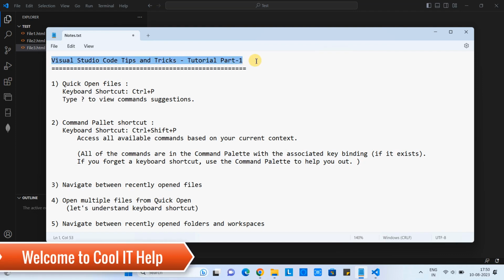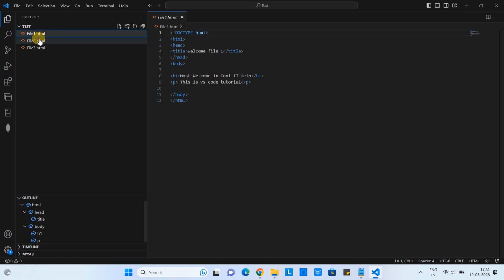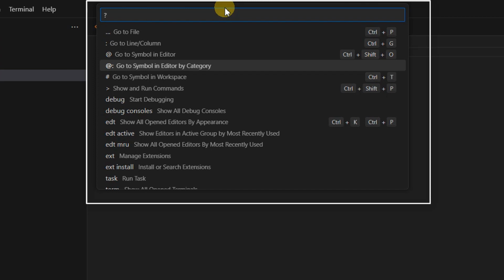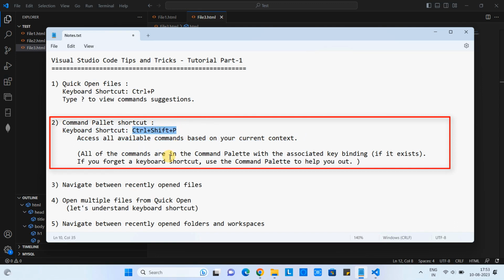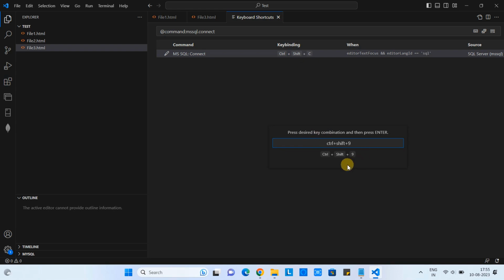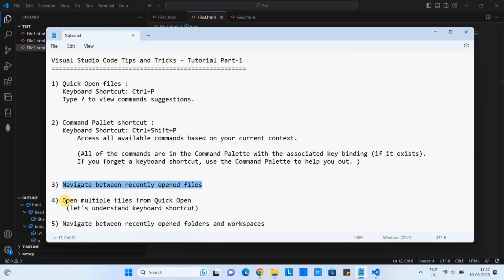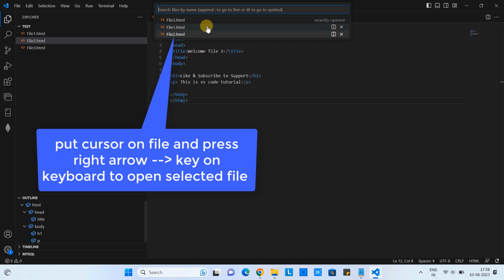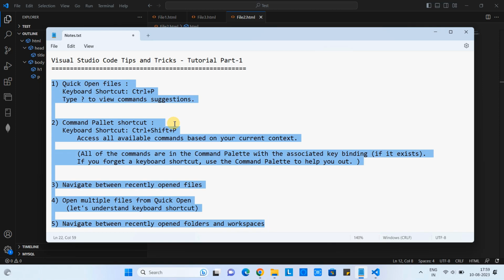Visual Studio Code important Shortcuts || Every Beginner Must Know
In this video tutorial, you will learn about keyboard shortcuts for visual studio code. These shortcuts are useful in daily coding work. Very basic and very useful shortcuts have been explained in this video tutorial.